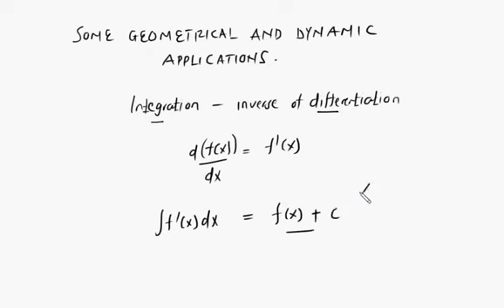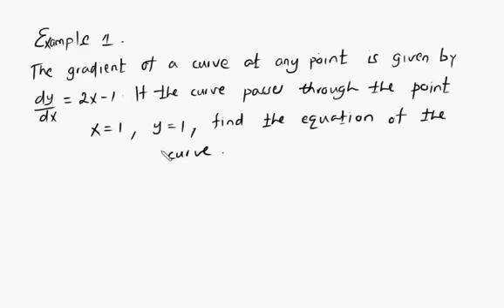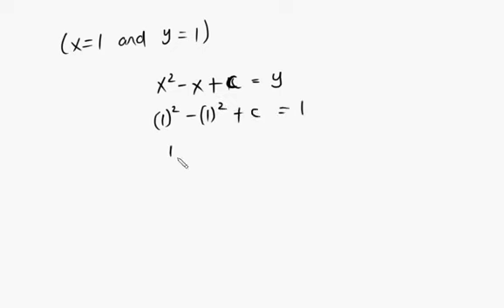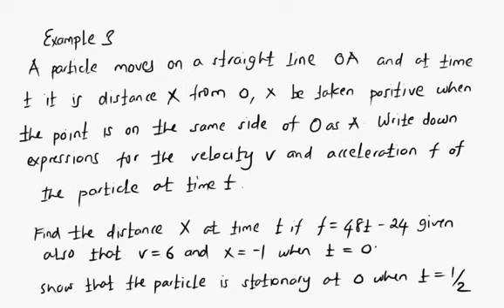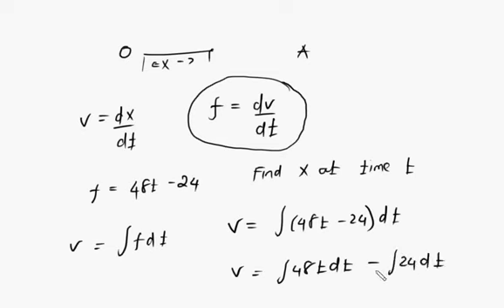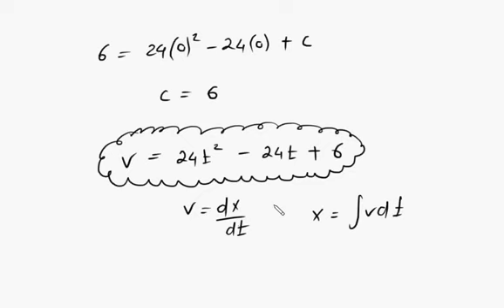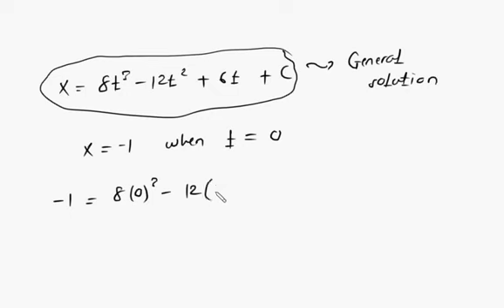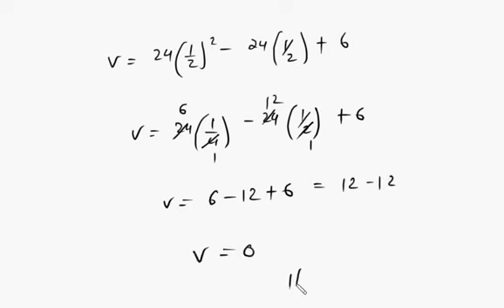Some geometrical and dynamic applications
Kwema jamani

Hii ni video tutorial ya nne kwenye topic ya integrations, kwenye hii tutorial tutajifunza vitu viwili cha kwanza ni applications mbalimbali za integrations na cha pili ni jinsi ya kueliminate constant(C) kwenye general solution ya integration na kupata particular solution.